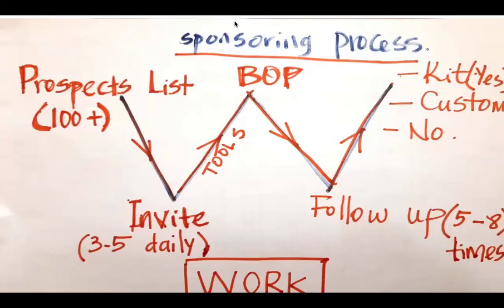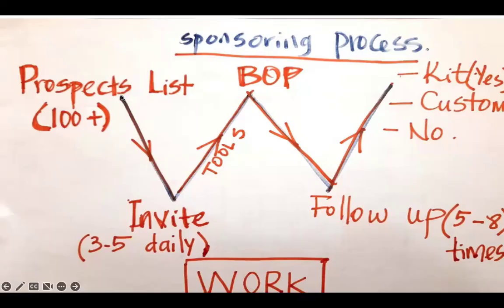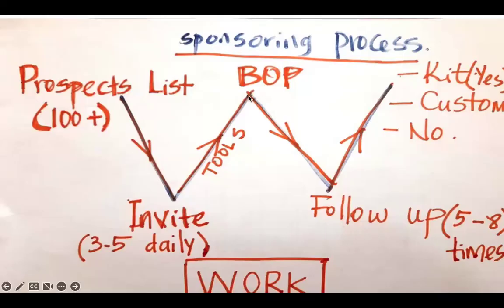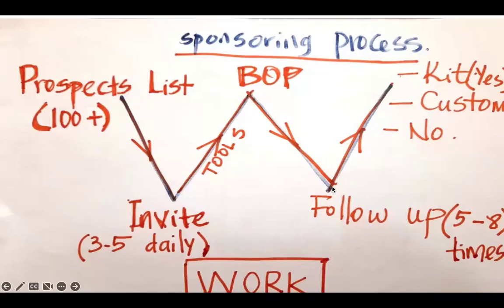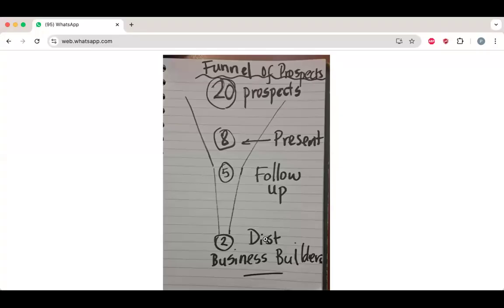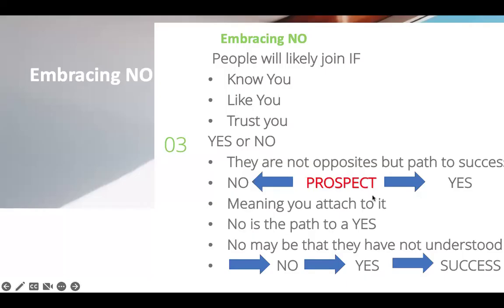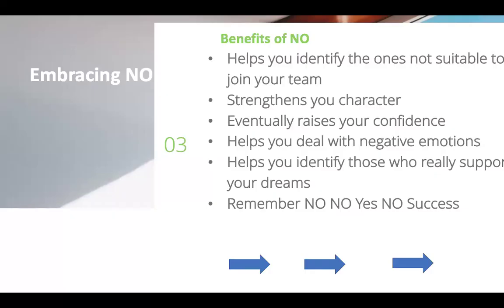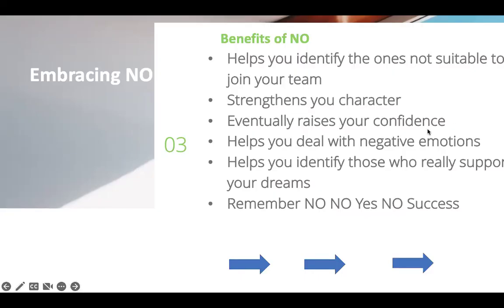THE SPONSORING PROCESS-PASCAL OLOO